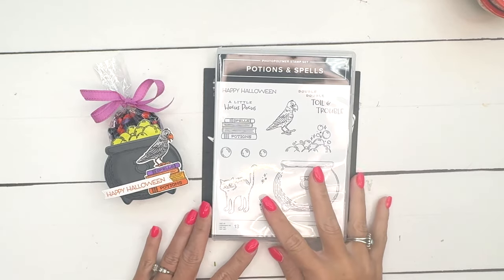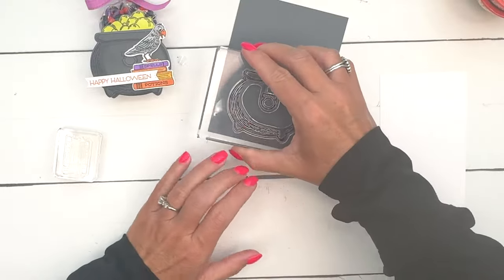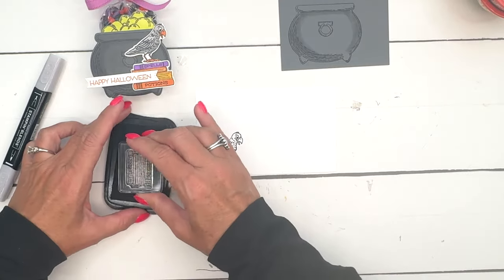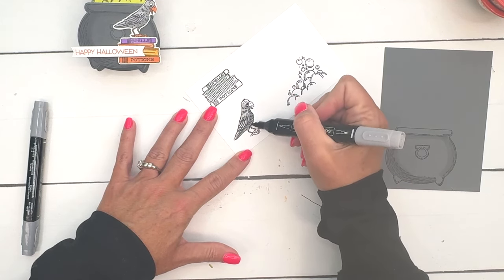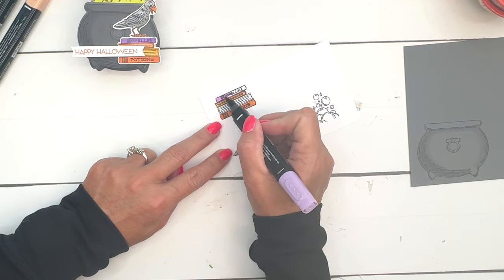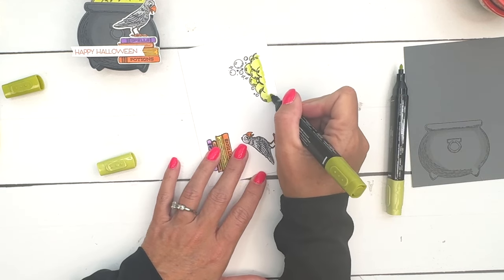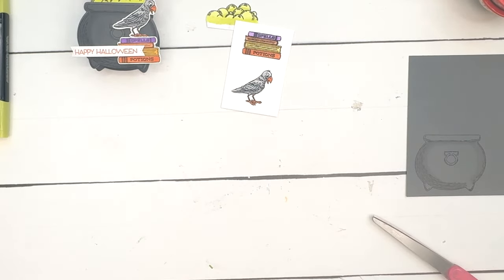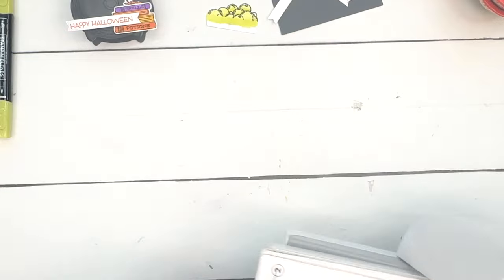Potions & Spells Cauldron Treat Box